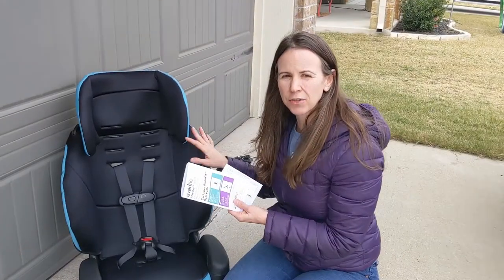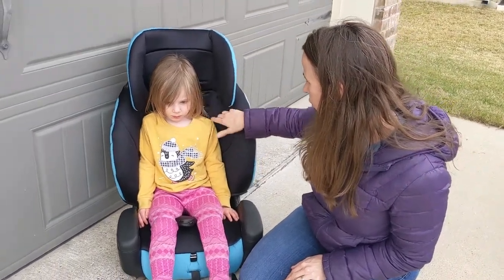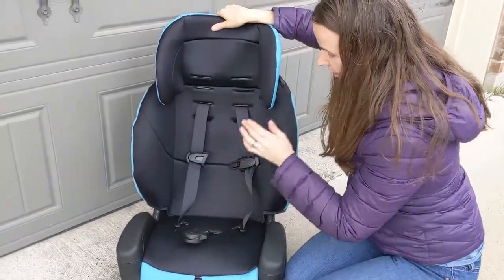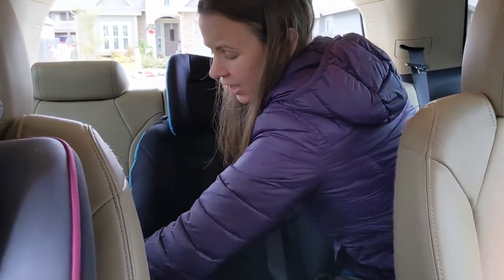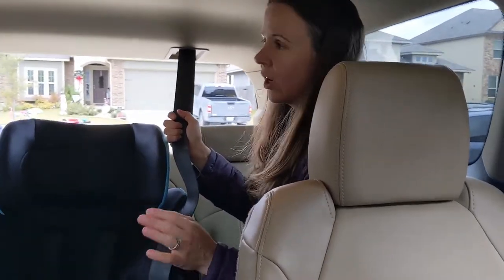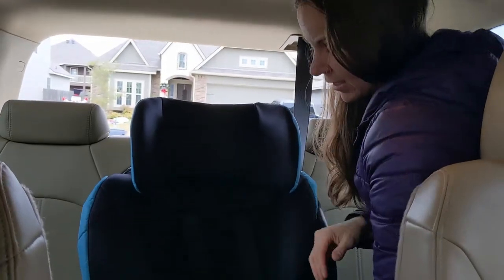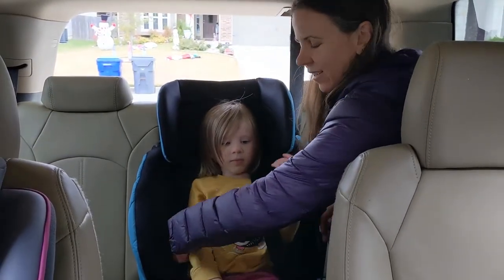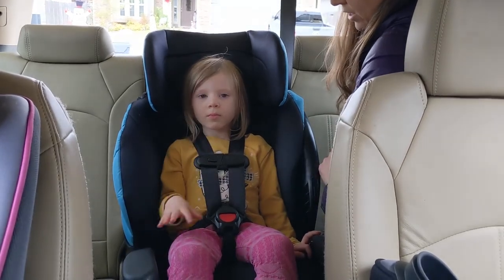Installing a Maestro Sport with the Seat Belt & Tether - make sure you get it right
Here's a quick guide on adjusting the harness on your Evenflo Maestro car seat, and installing it with the seat belt and top tether.

Maestro height, weight, and age limits:

5-point harness mode:
22-50 pounds
28-50 inches
At least 2 years old

Booster mode:
40-110 pounds
44-57 inches
At least 4 years old

I am a CPST-I working with Texas A&M AgriLife Extension Passenger Safety Project & KidSafe Initiatives. Our grant-funded program exists to reduce the number of pediatric vehicular injuries and deaths by providing education and resources to our community.